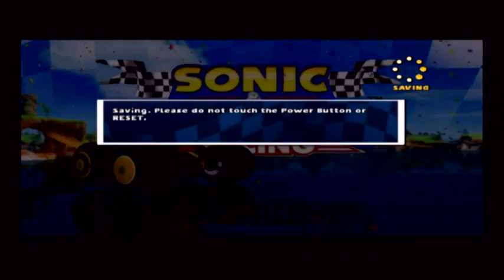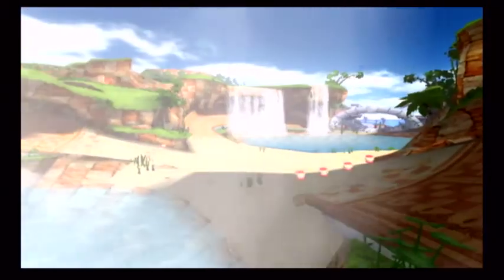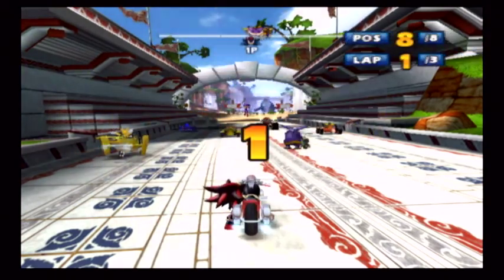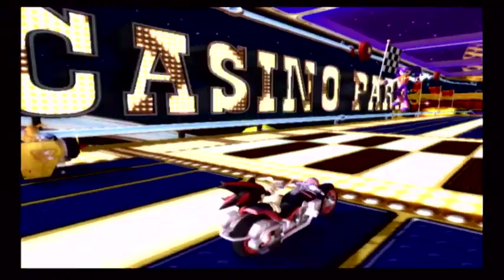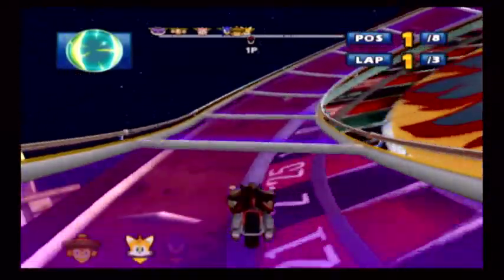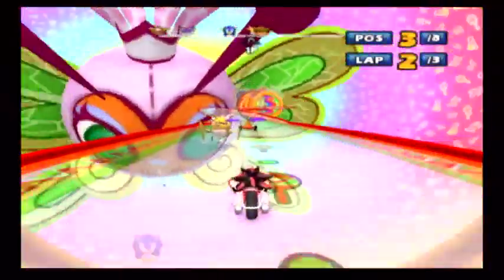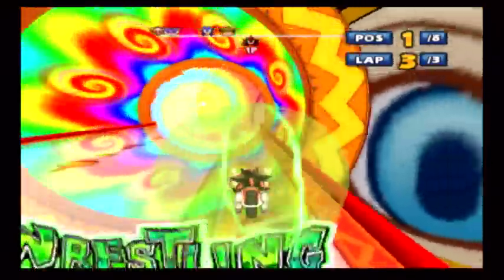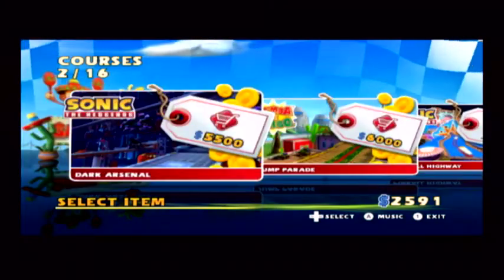This game made me gay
Howdy Y'all! Todays video i am racing in the world of Sonic and friends. Enjoy!